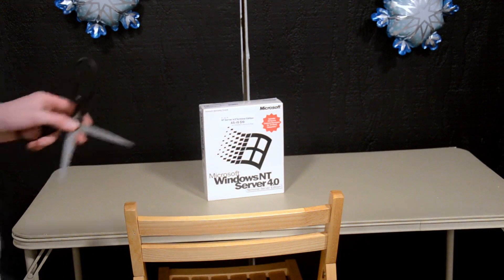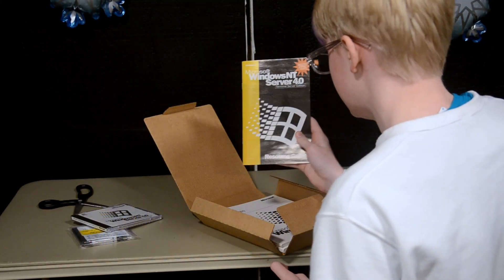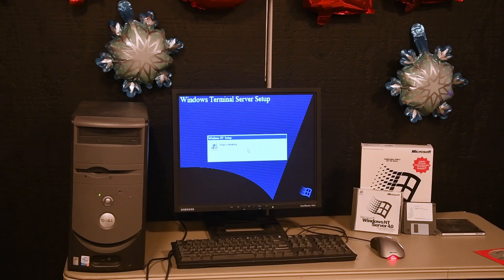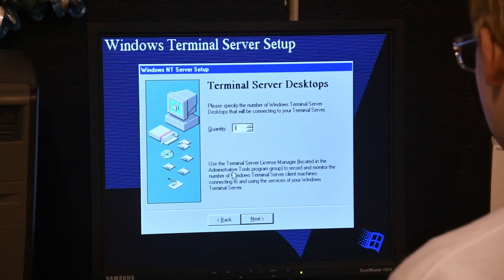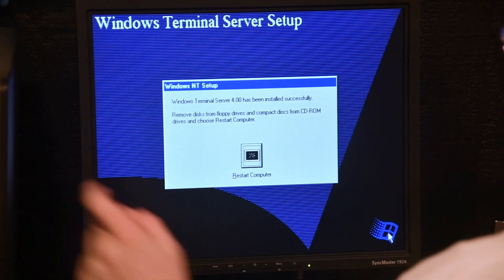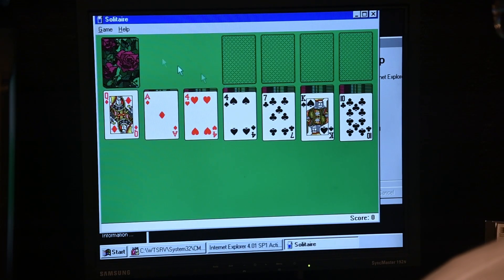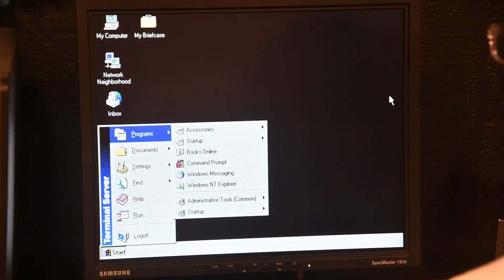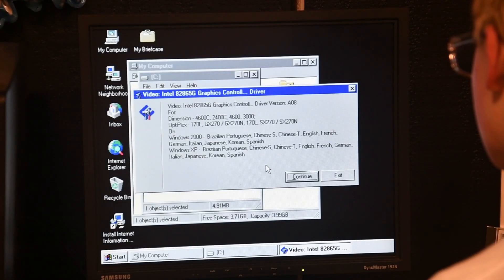"Hardcore" Windows NT Terminal Server | Installing the OS